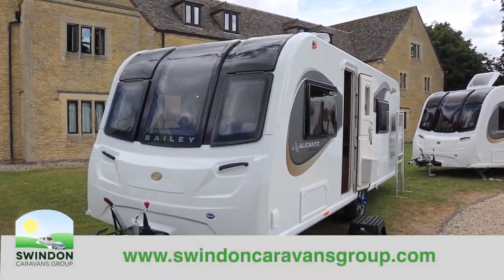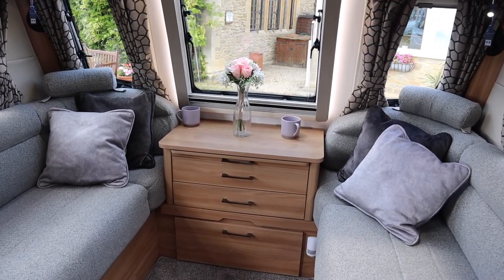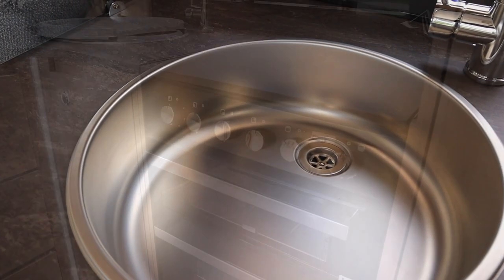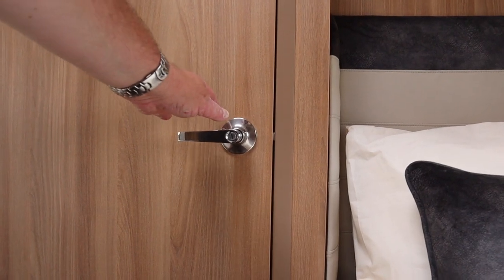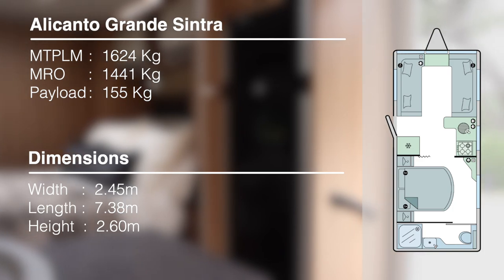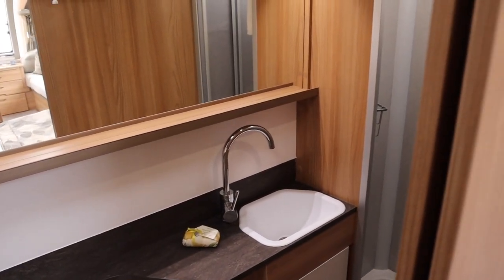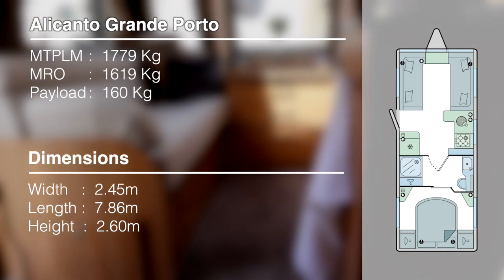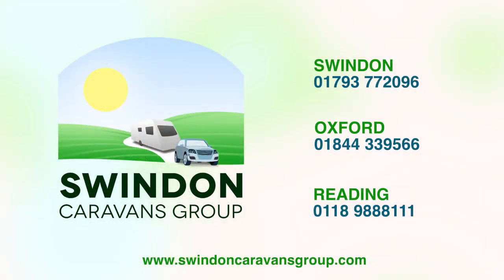2020 Bailey Alicanto Grande caravan range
In this video we look at the new Bailey Alicanto range of caravans launched for 2020. There are 3 new 8 foot wide caravans in the range, The Estoril, Porto and Sintra all with familiar layouts. New features for this range of touring caravans include an updated soft furnishing layout a new L shaped Kitchen and a lighter wood finish.

or call
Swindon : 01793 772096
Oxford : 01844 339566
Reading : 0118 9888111